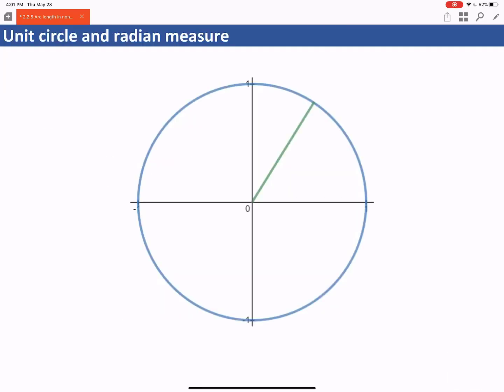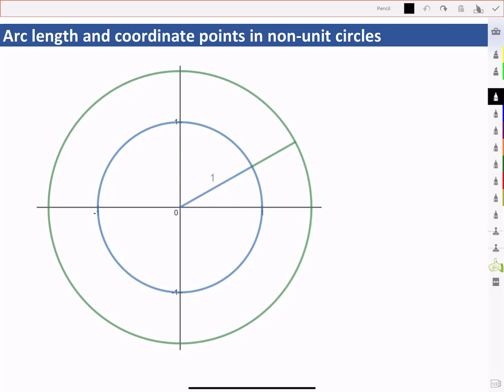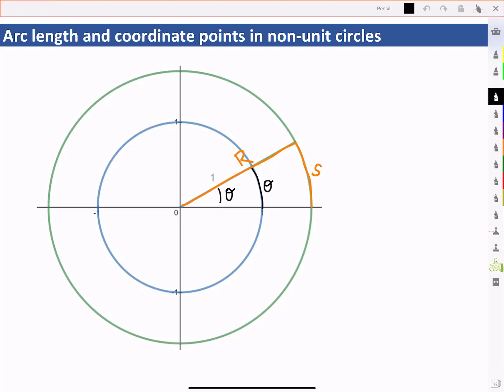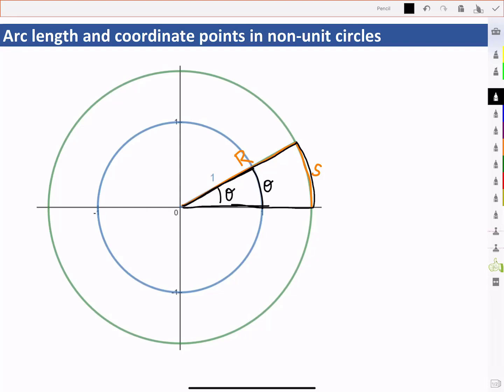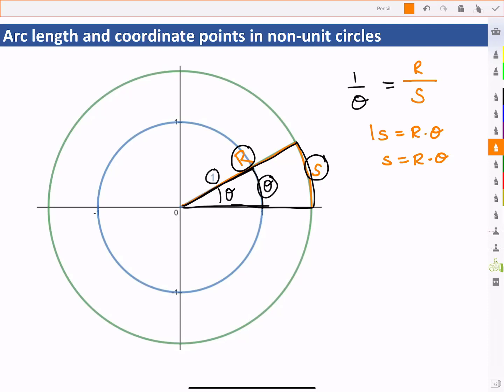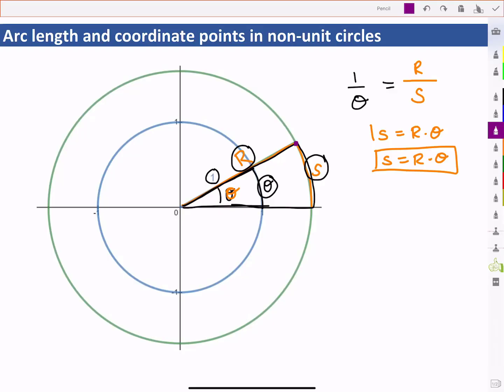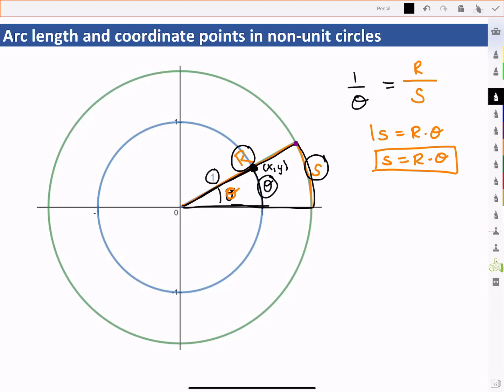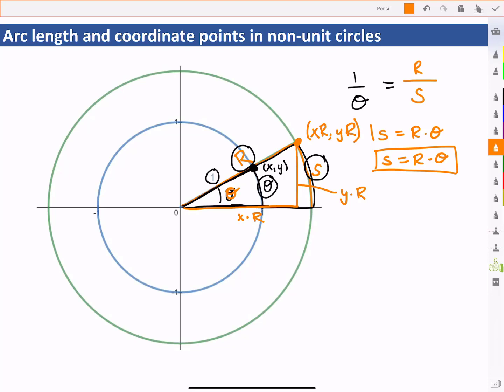Screencast 2.2.5 Arc length in non-unit circles